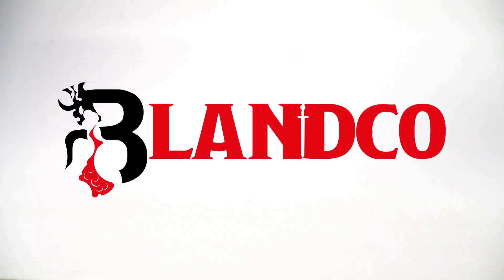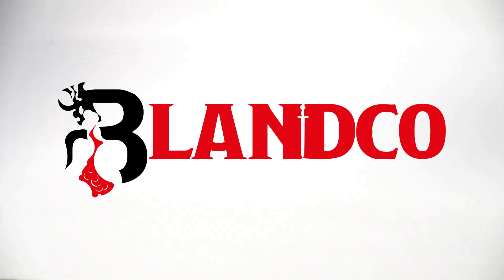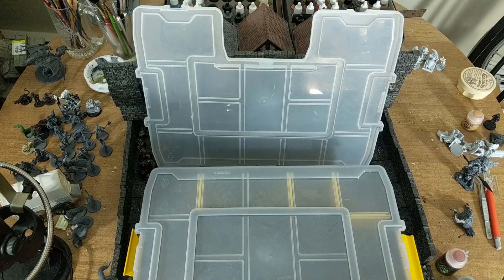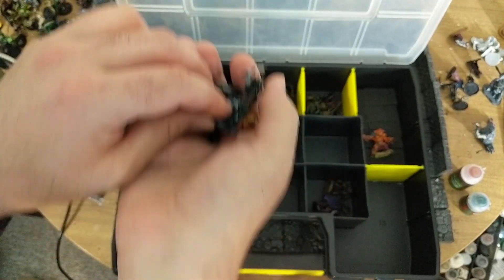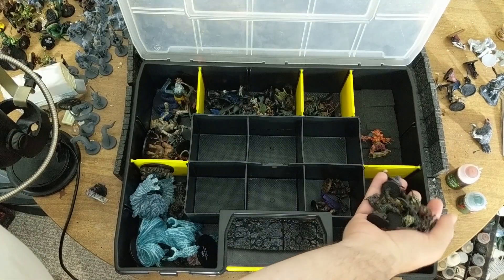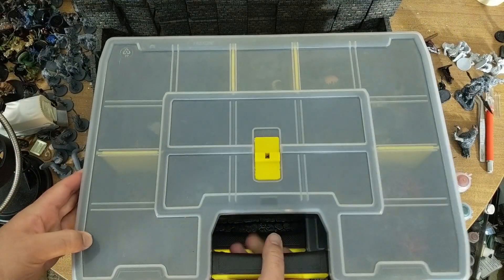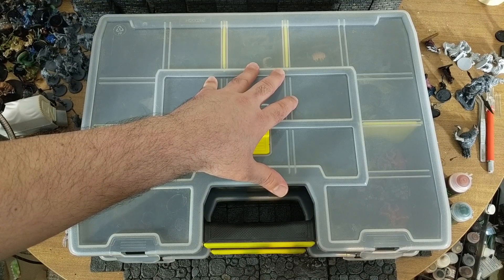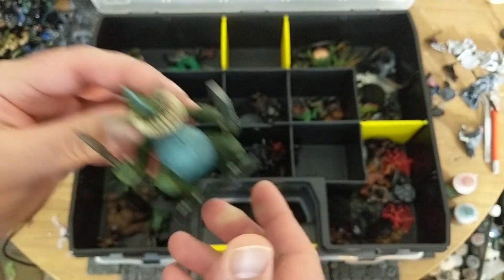Organizing My Prepainted Miniatures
Here is the name of the Organizer I like to use.  Please check your local store for this or something similar.  It's useful to have a depth of at least 3.4 inches.

SortMaster® Tool Organizer
STST14027

I earn from qualifying purchases but the price remains the same for you!